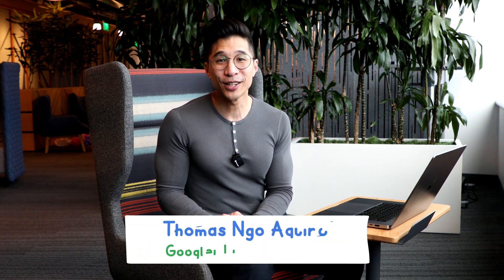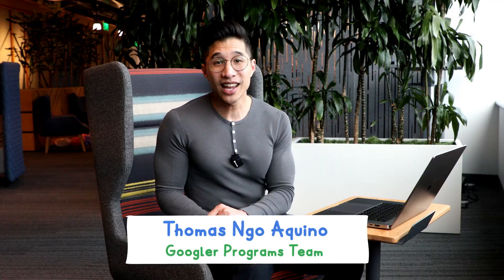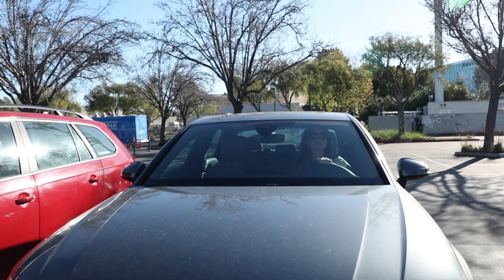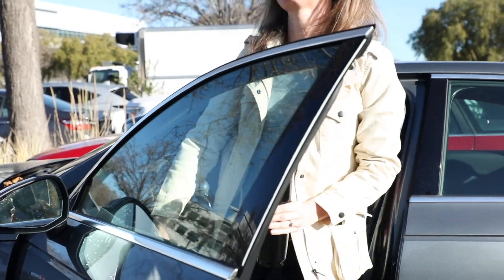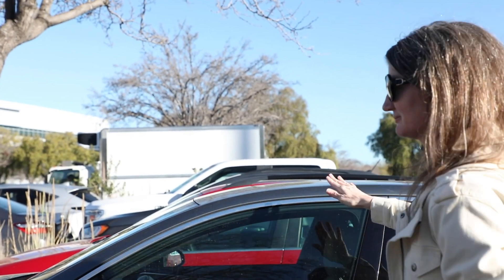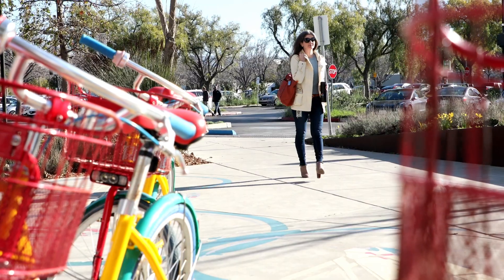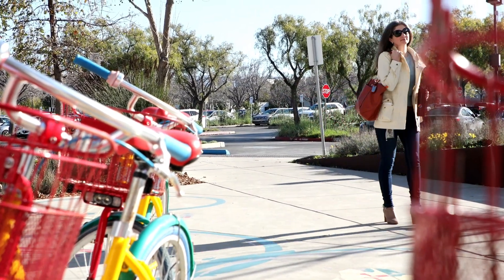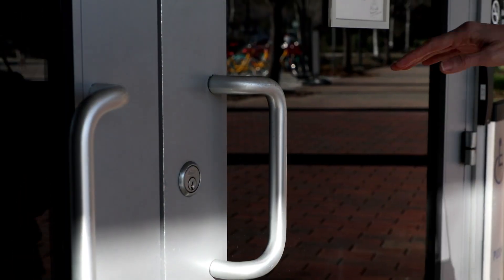A Day in the Life at Google - Cloud Supply Chain Strategy & Operations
Google’s “Day in the Life” video series spotlights the day to day lives of the amazing people who work at Google data centers and how their work keeps the internet up and running for millions of people around the globe.

To learn more about Life at Google data centers, check out